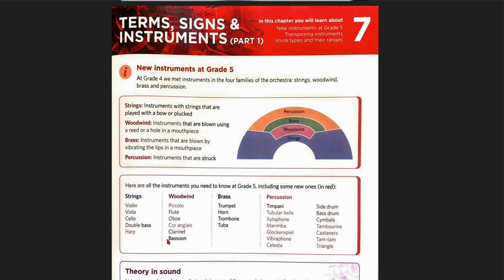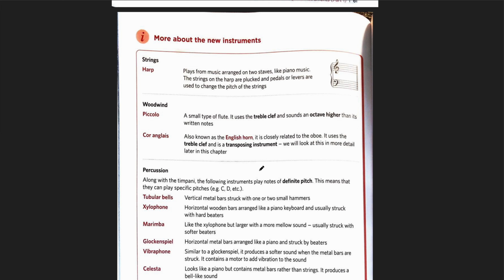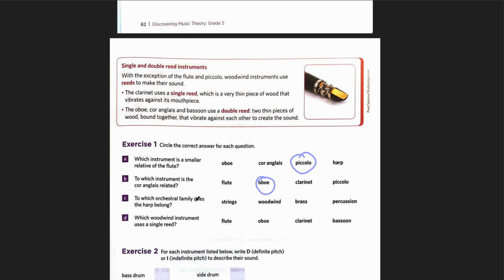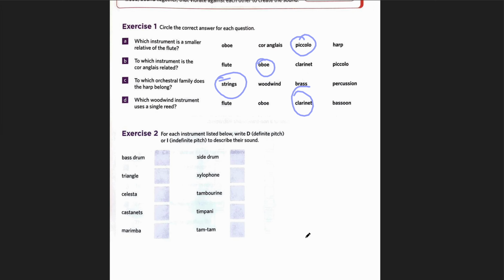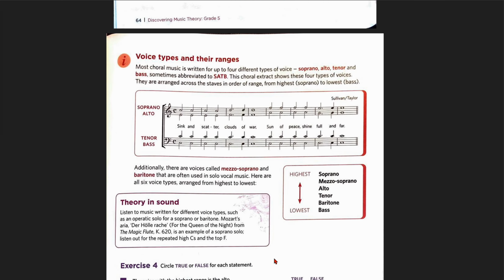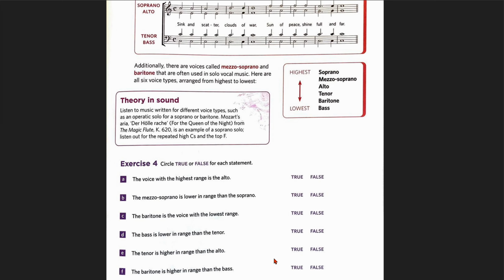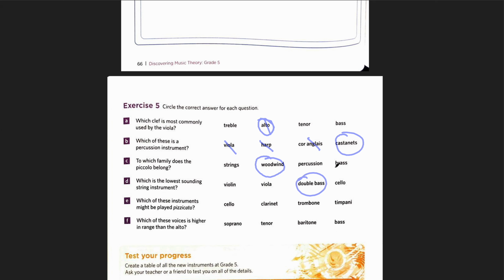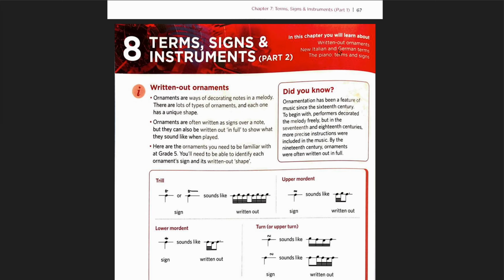Terms, Signs and Instruments 1 Chapter 7 Grade 5 - Discovery Music Theory